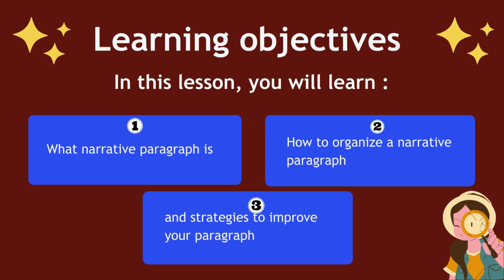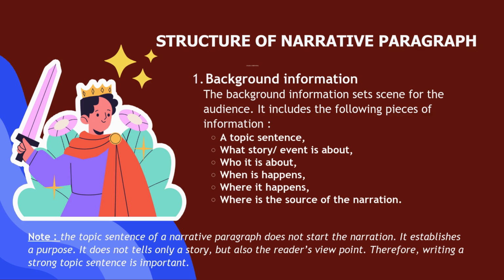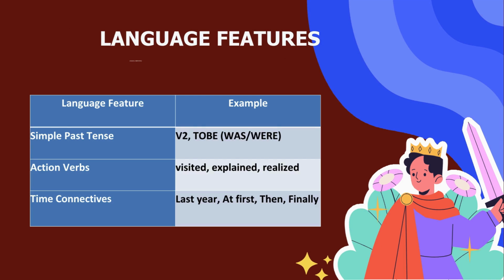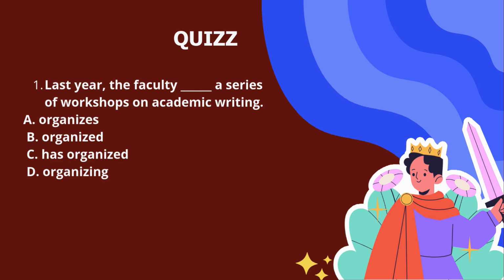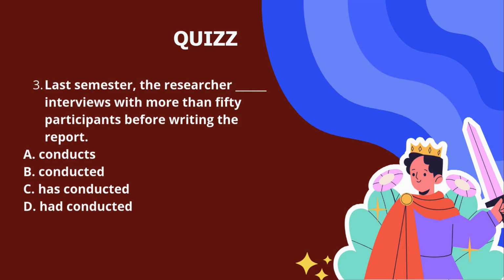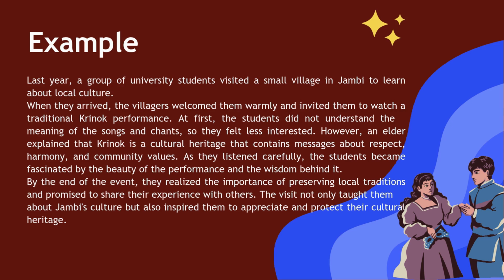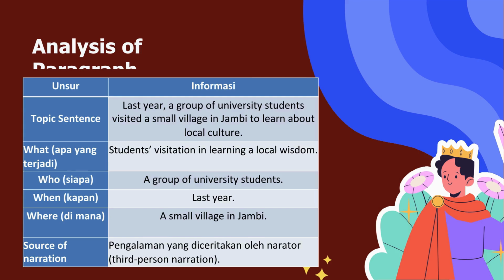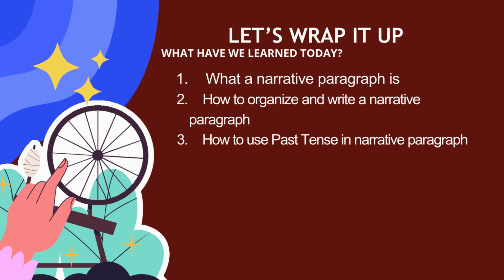Bahan Ajar Bahasa Inggris (Narrative Paragraph) untuk PKDP 2026